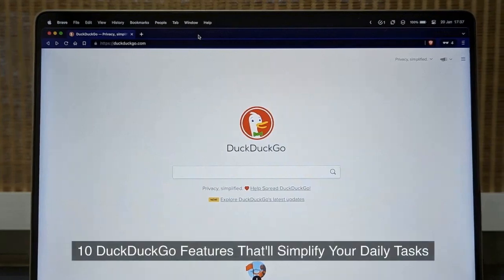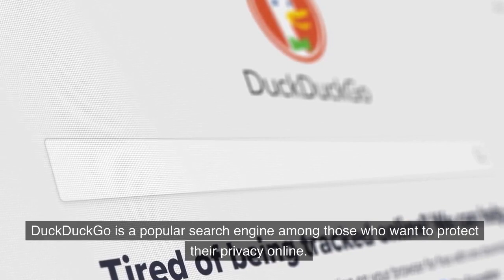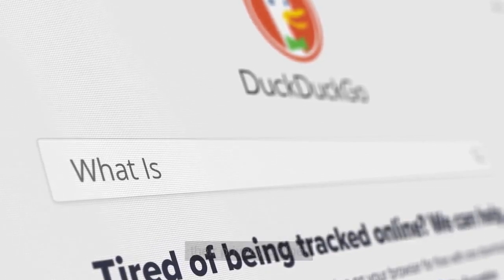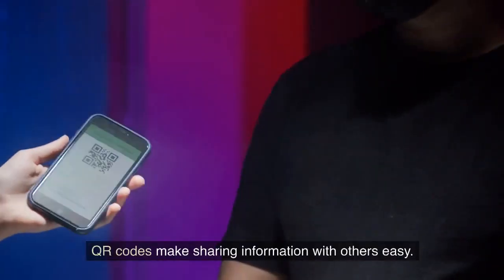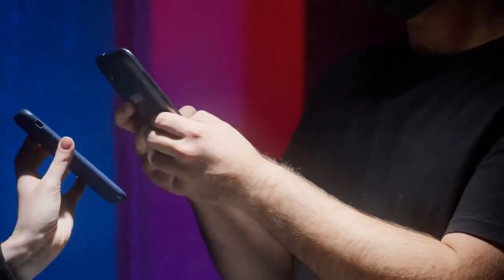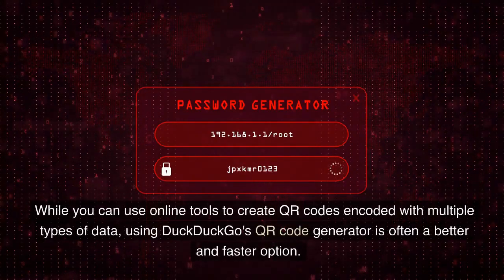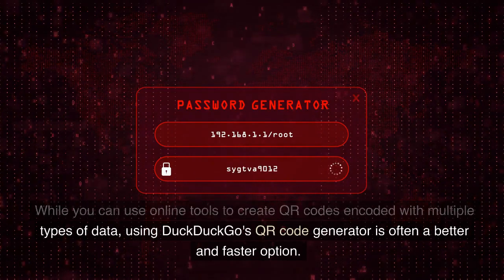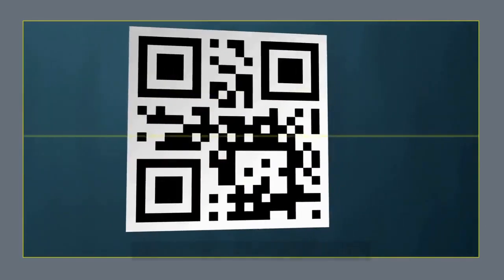10 DuckDuckGo Features That'll Simplify Your Daily Tasks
In this video, we'll explore 10 DuckDuckGo features that can simplify your daily tasks and make your online browsing experience more efficient. From keyboard shortcuts to instant answers, DuckDuckGo has a lot of hidden gems that can save you time and effort. Whether you're looking to streamline your search process or enhance your privacy, these features are sure to make a difference.